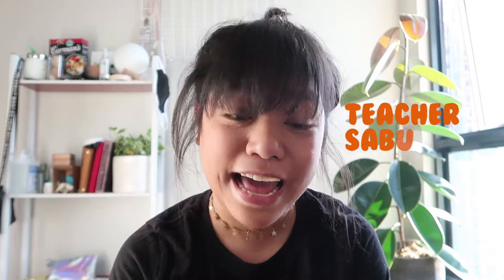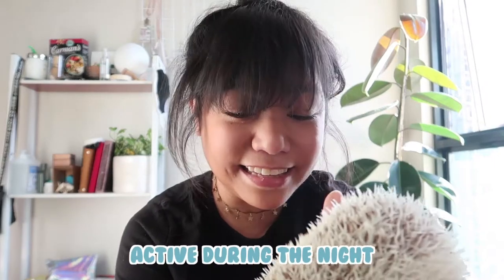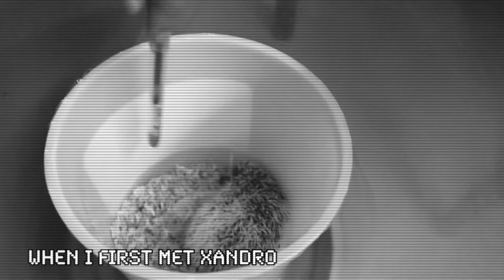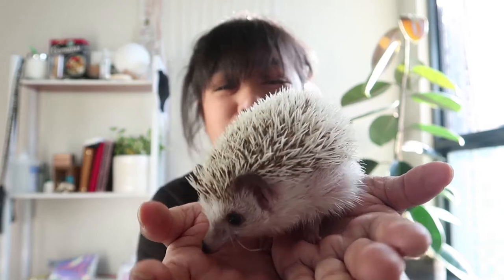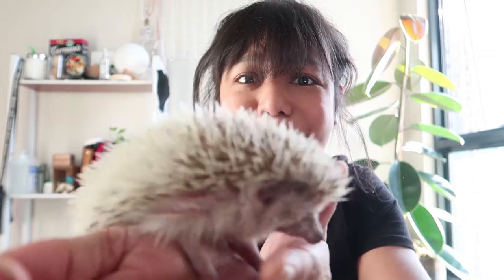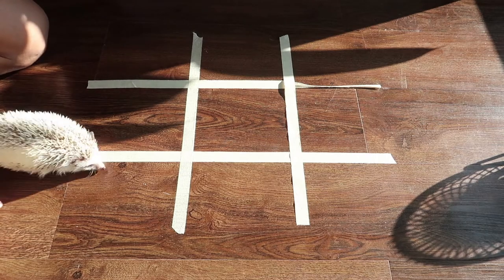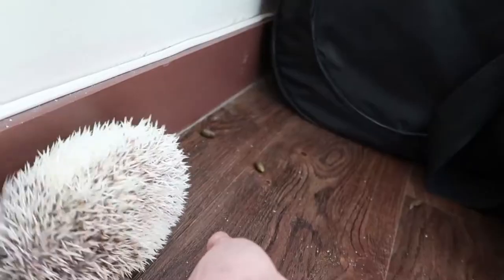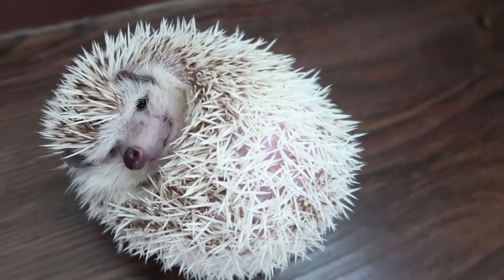A Day With Sabu and Xandro the Hedgehog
Welcome to the Favor Kids Show, where we have fun learning about anything under the sun!
Today, Sabu shows us what taking care of her pet hedgehog, Xandro, looks like!